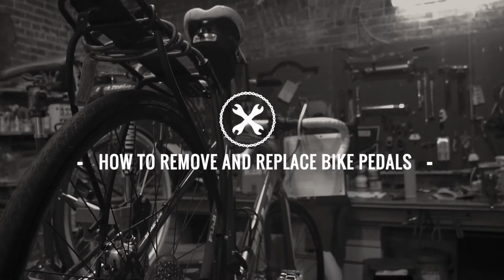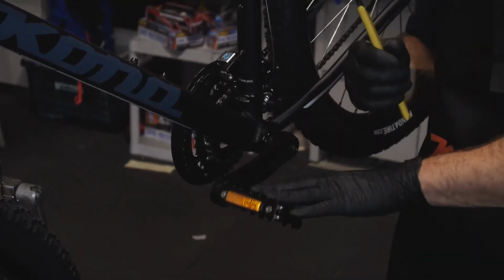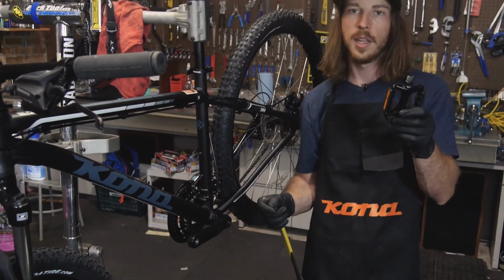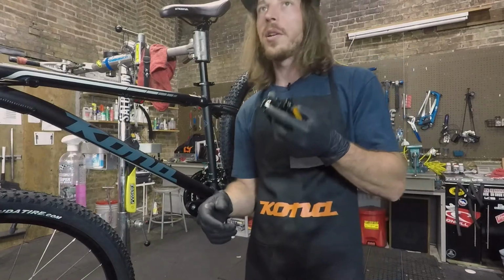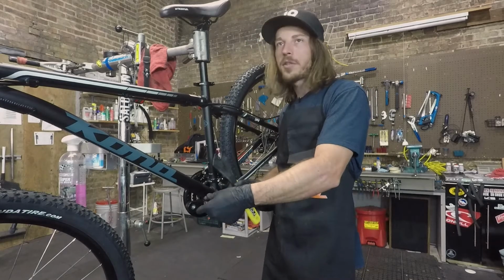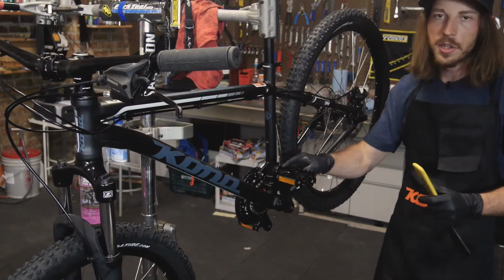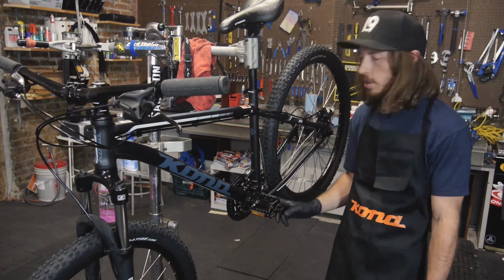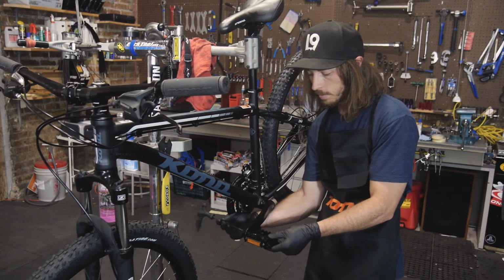Maintenance Monday | How To Remove And Replace Bike Pedals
In this installment of Maintenance Monday Cole takes us through how to properly do pedal maintenance for your bicycle.